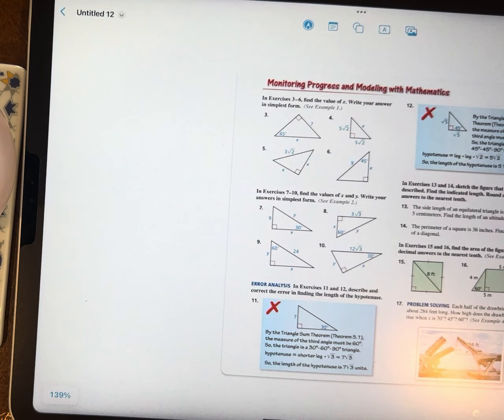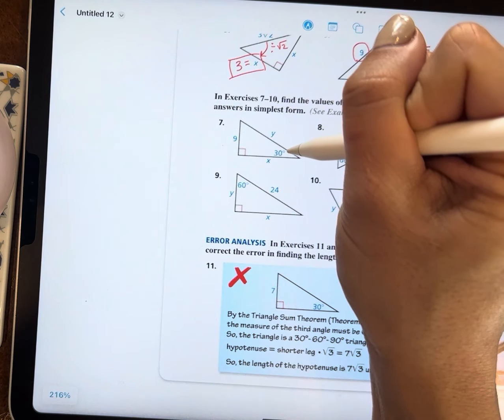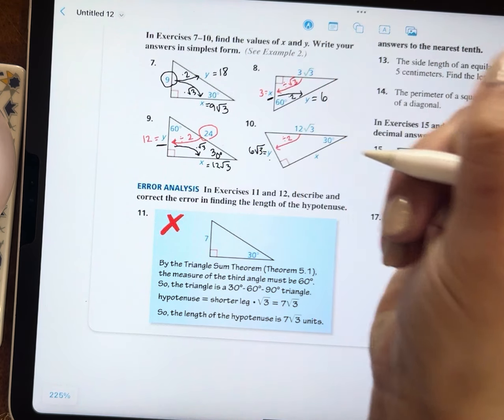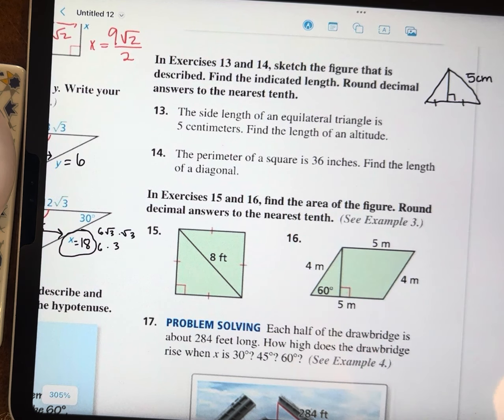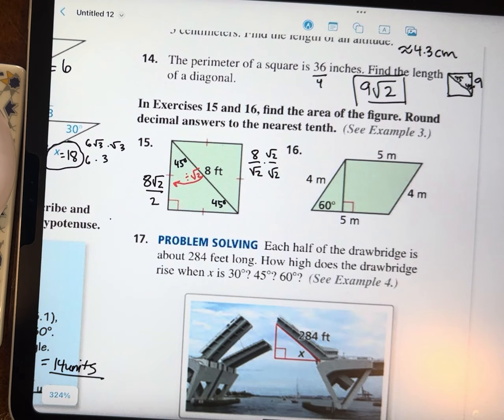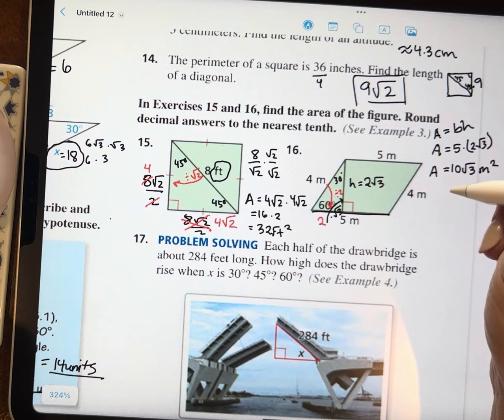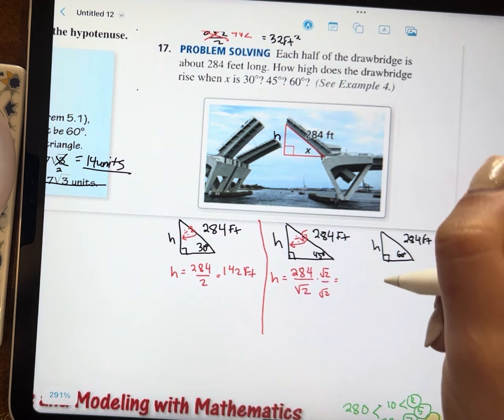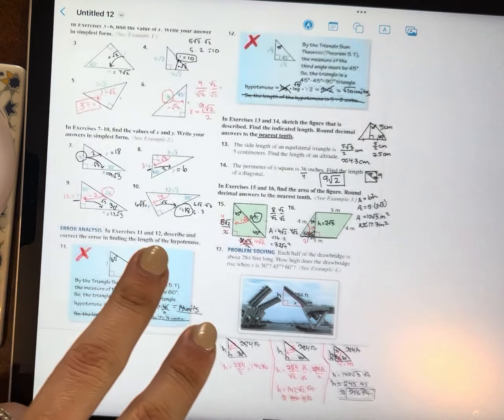Geometry 9.2 Homework Special Right Triangles